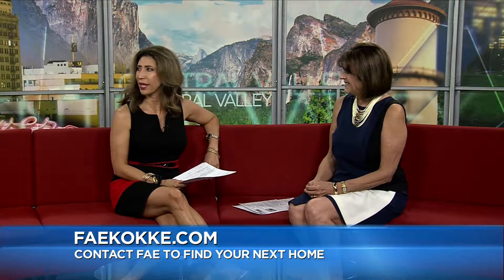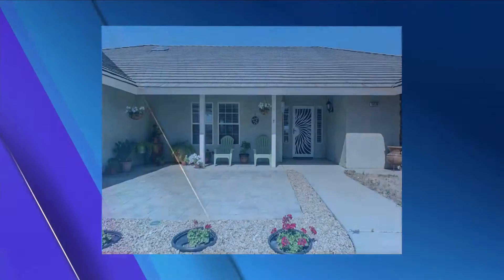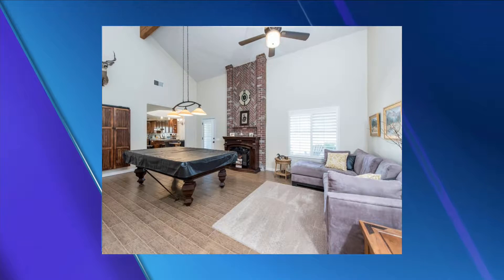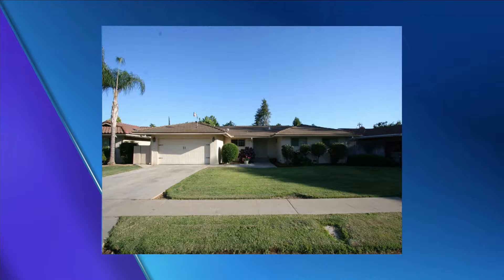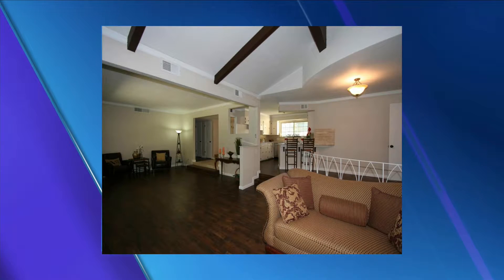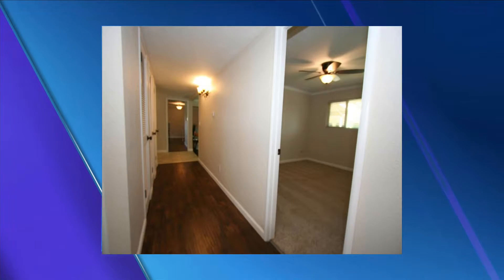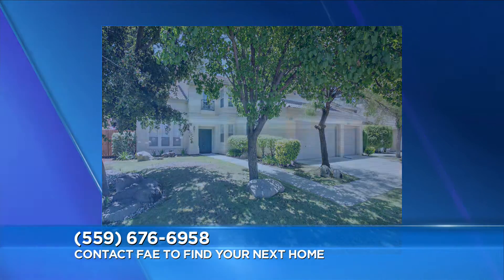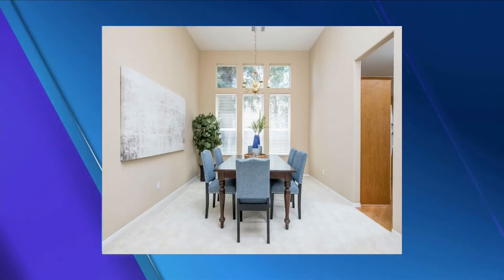Could these homes be for you?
Our real estate expert gives us a look at three homes on the market with different price points. Plus, she tells us why it's important to not always rely solely on the pictures you see online.